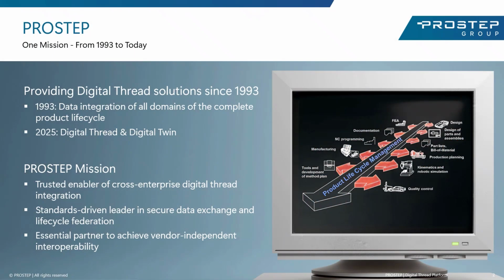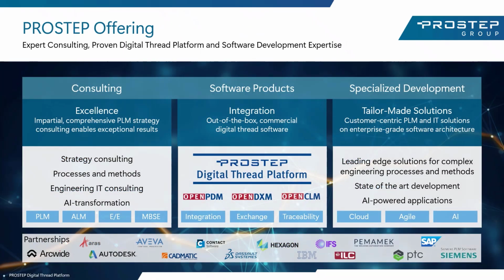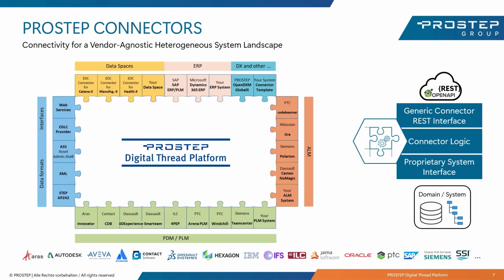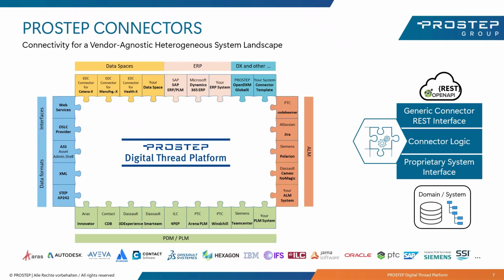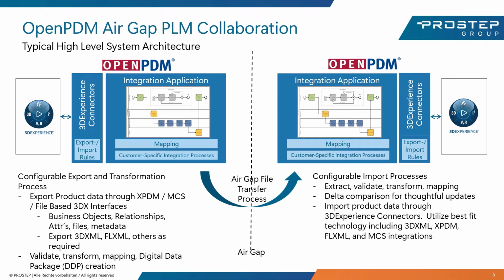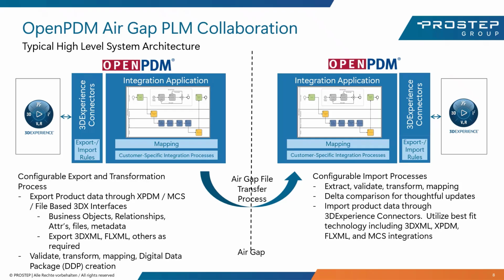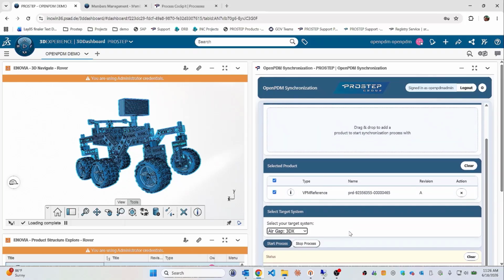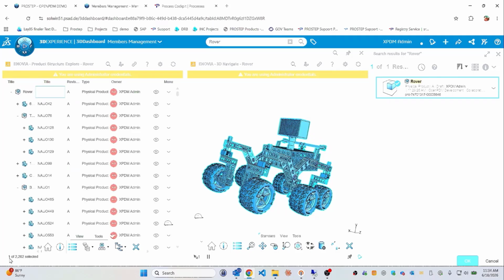Air Gap Integration for 3DEXPERIENCE with OpenPDM | Mars Rover Demo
Air-gapped environments protect your IP - and break your digital thread. Every transfer means manual data work, Excel instead of source systems, and ITAR/TISAX compliance pressure.

In this demo, PROSTEP's Director of Technical Presales, Brian Schouten, shows how OpenPDM performs Air Gap Integration for 3DEXPERIENCE: a 250-part JPL Mars Rover is exported from one 3DEXPERIENCE environment, packaged into a Digital Data Package (DDP), transferred across the air gap, and imported into a second 3DEXPERIENCE environment - geometry, physical product structure, and metadata intact.

A watched-folder process picks up the package, delta comparison determines what already exists in the target, and the import strategy (revise, reuse, or create) executes with no human in the loop unless your process requires one.

CHAPTERS
0:00 Air-Gapped 3DEXPERIENCE Integration
0:17 PROSTEP - 30+ years of data exchange & interoperability
0:49 Technology partnerships (vendor-neutral integration)
1:39 The challenge: moving data between environments & domains
2:47 PROSTEP offering: consulting, software, development
3:41 Digital Thread Platform - the four pillars
5:30 PROSTEP Connectors - how the integrations work
7:24 OpenPDM Air Gap PLM Collaboration - architecture
11:12 LIVE DEMO: Mars Rover crosses the air gap
14:43 Key benefits at a glance
15:20 Contact PROSTEP

Questions, or want to see this against your own system landscape?